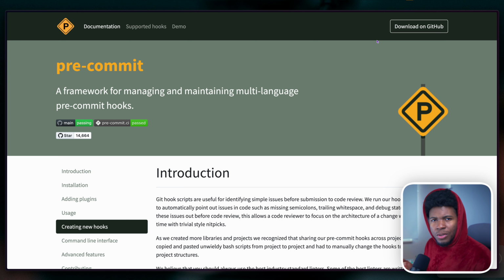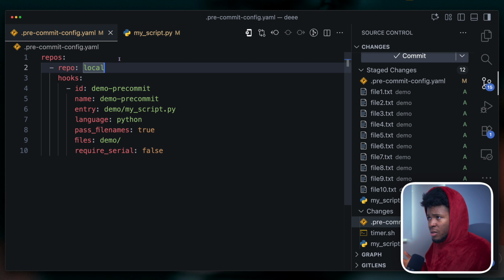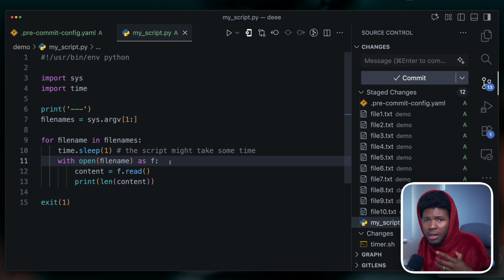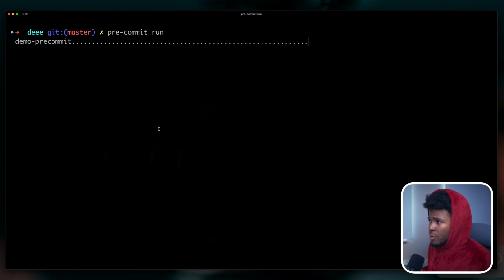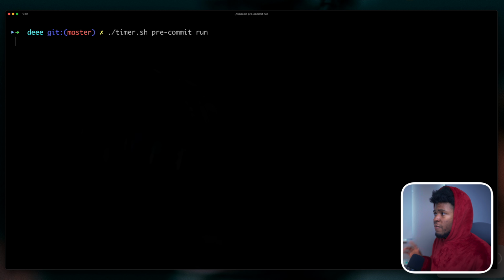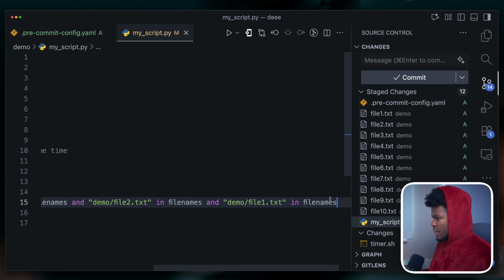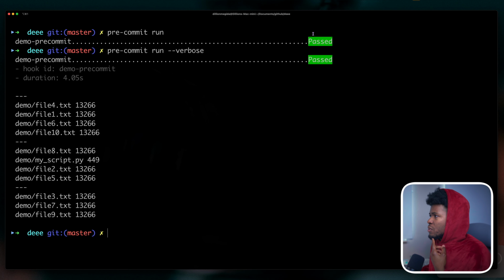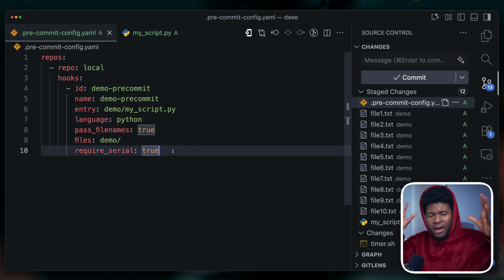require_serial flag in pre-commit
This week, I had a problem with my pre-commit hook implementation. I had a case where my hook was run in multiple instances, and I expected only one instance. While debugging and researching, I discovered the require_serial flag which solved my problems.

In this video, I share how the require_serial flag works.